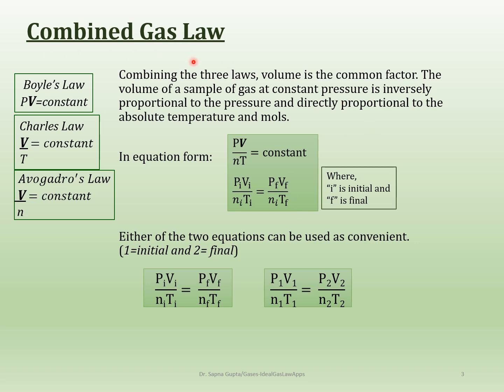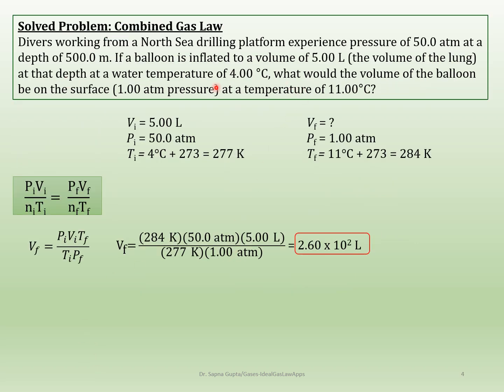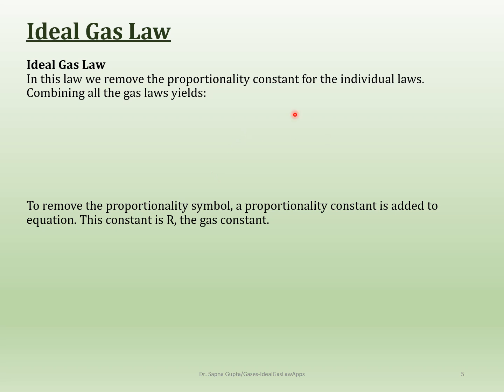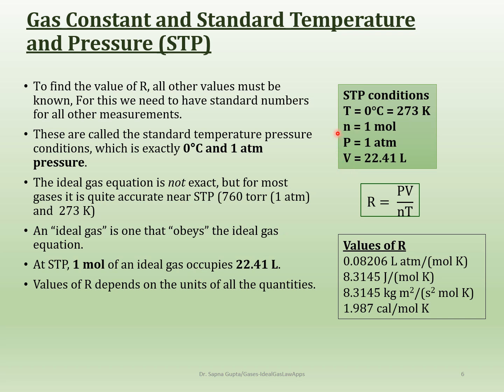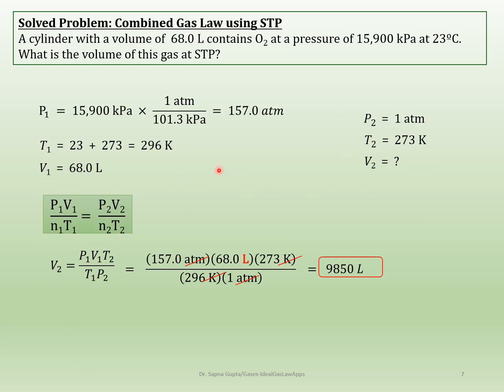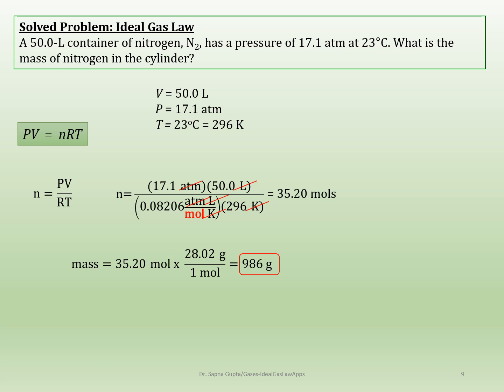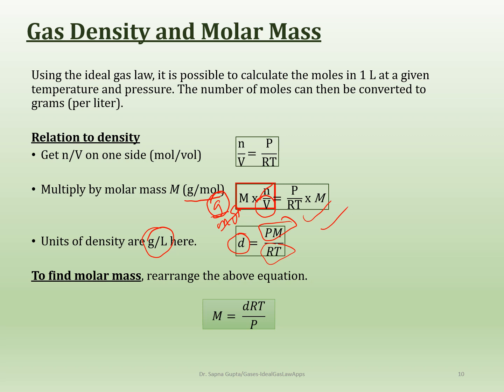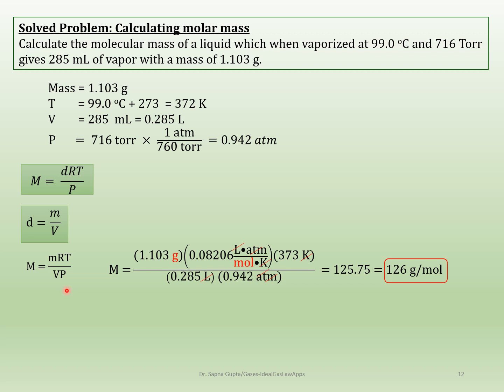05 04PP05 2GasesIdealGLApplns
Chapter 5 - 2 Combined Gas Law, Ideal Gas Law and Applications of Gas Law